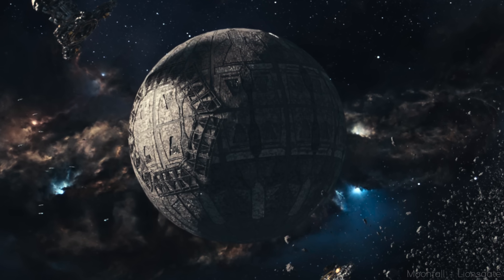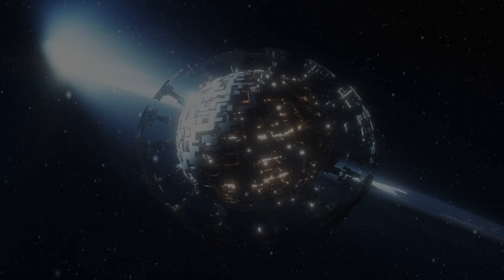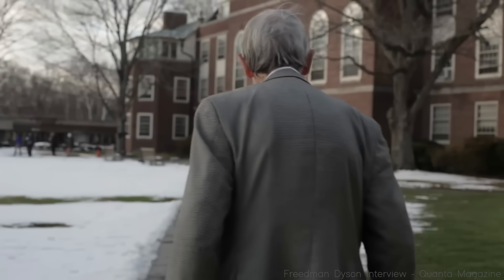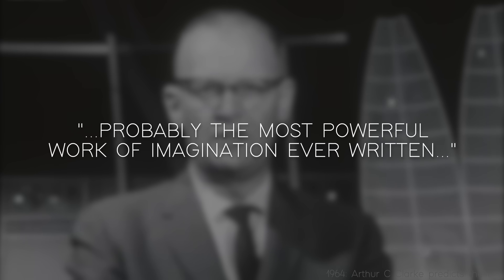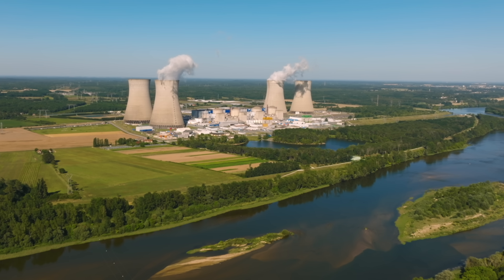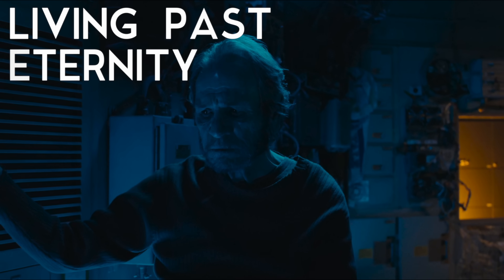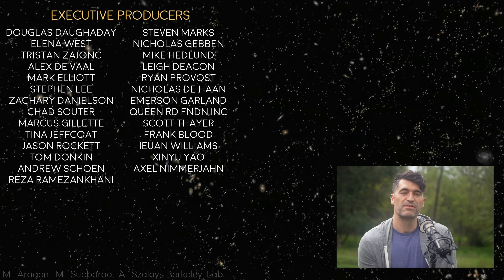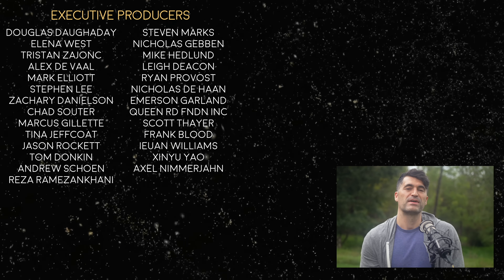Are Dyson Spheres Physically Possible?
The idea of Dyson Spheres was a radical proposal by the physicist Freeman Dyson, an enormous shell of material enveloping a star. Dyson's idea may be over half a century old, but interest in looking for such objects has only grown in the decades since. But how would such structures work? Are they physically even possible? And what might someone use them for? Today, we dive into the physics of Dyson spheres.

Written & presented by Prof. David Kipping. Edited by Jorge Casas. Special thanks to Jason Wright for fact checking.

► Dyson, F. 1960, "Search for Artificial Stellar Sources of Infrared Radiation", Science, 131, 1667
► Dyson, F. 1960, Science, 132, 250
► Papagiannis, M. D. 1985, "SETI - a look into the future.", The search for extraterrestrial life: recent development, 543
► Scoggins, M. & Kipping, D. 2023, "Lazarus stars: numerical investigations of stellar evolution with star-lifting as a life extension strategy", MNRAS, 523, 3251

MUSIC
0:34 Tamuz Dekel - Quiet Pull
3:05 We Dream of Eden - Discovery
4:23 Hill - World of Wonder
6:28 Chris Zabriskie - Music from Neptune Flux 04
8:59 Hill - Arctic Warmth
11:54 Hill - Northern Borders
15:13 Hill - Fragile
17:45 Indive - Trace Correction

CHAPTERS
0:00 Prologue
0:39 Inception
3:11 Incogni
4:27 Mechanical Stability
8:31 Gravitational Stability
11:08 Stellar Feedback
13:42 Computational Limits
16:23 Rings and Swarms
17:45 Outro and Credits